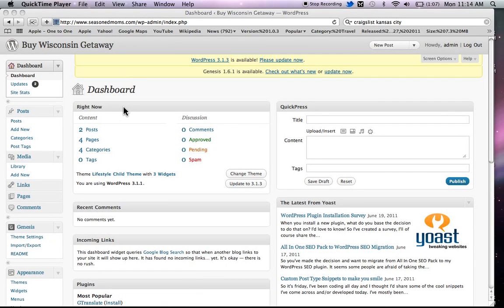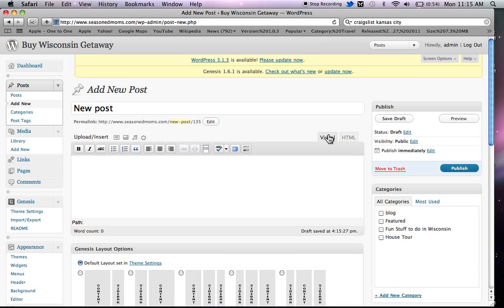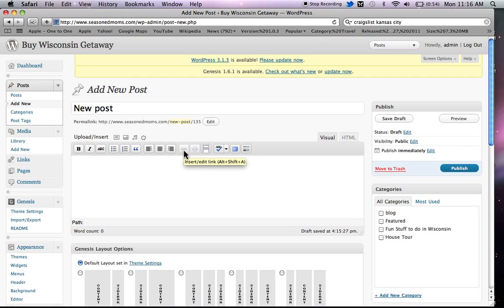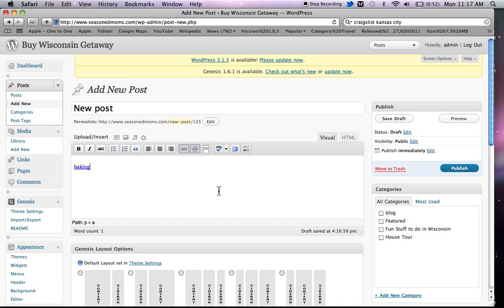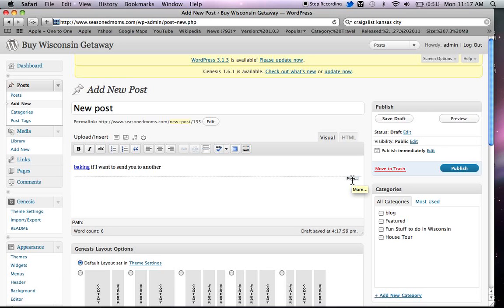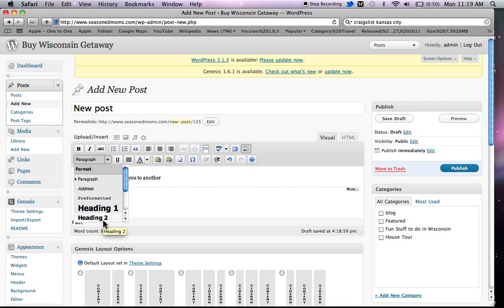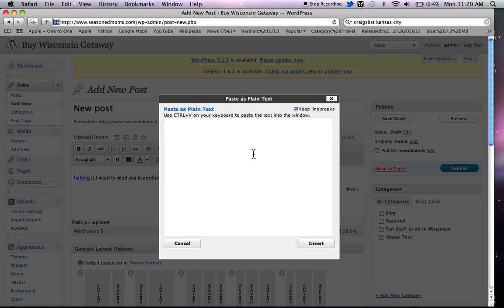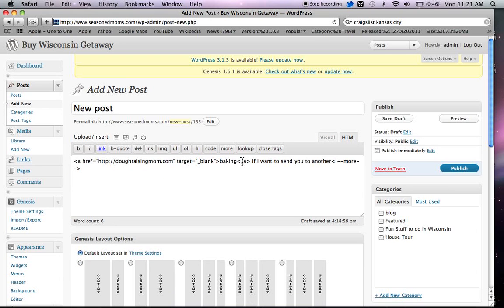Using the Toolbar in WordPress to Add Content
Take a tour of the WordPress toolbar and learn how to use it.